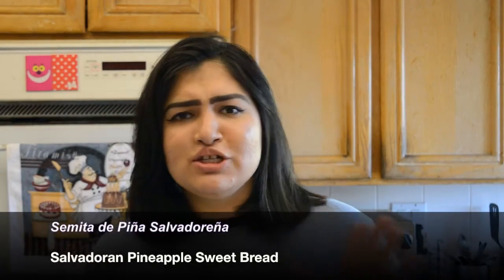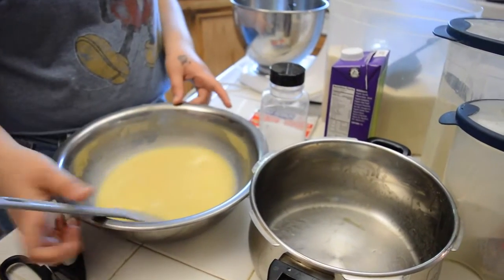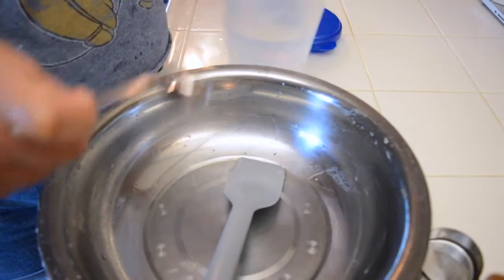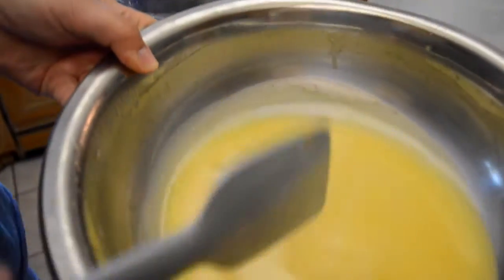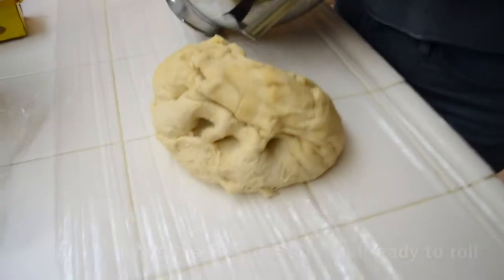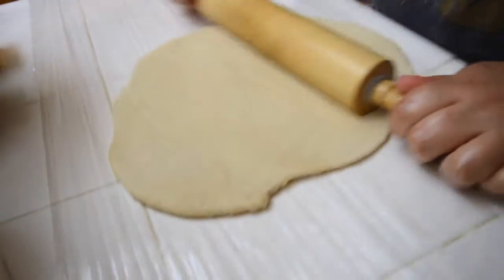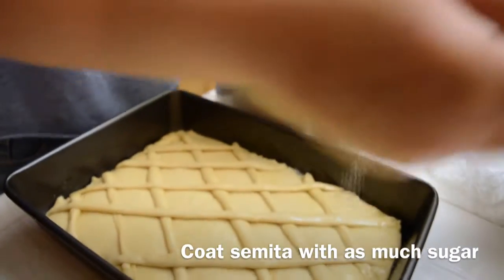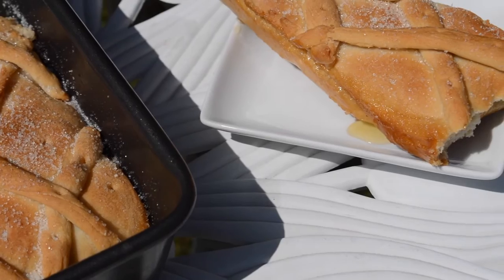Vegan Semita de Piña Salvadoreña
Como Hacer Vegan Semita de Piña Salvadoreña
How to make Salvadoran Pineapple Semita

I would like to thank my mom and El Salvador for this amazing baked good. There's no other dessert that compares to this Pan Dulce.

I made a vegan version of my favorite dish.

Here's the word by word ingredients/recipe/instruction:

Ingredients:

Plant-based Milk - 3/4 Cup
Vegan butter - 8 Tablespoons
Active Dry Yeast - 1 Packet (1Tbls)

Plant-Based Milk - 2/3 Cup
Egg Replacer (3 eggs) - 3 1/2 Teaspoon + 6 Tablespoons Water

Pinapple jam/marmelade - 1 1/2 Cup

Melted butter - 3+ Tablespoons
Sugar - 4+ Tablespoons for topping

Pot
Mixer
Bowls
Rolling Pin
Saran Wrap
Spatula
Knife
Brush
Toothpick

Instructions:
- Melt butter with milk, sugar, and salt over medium heat.
- Turn off heat off and let the butter milk cool down till it's lukewarm
- Once it's lukewarm mix in yeast and let it sit.
- Next mix Egg Replacer with water until it becomes looking like glue. Let it sit.
- Start on dough. Mix flour with 2/3 cup of plant-based milk in a mixer or hand mix. Then add butter milk mixture and egg replacer into the dough.
- Mixture should become firm and not stick to the sides (If that's not the case be sure to add more flour, milk, or vice versa).
- Work dough on a surface to become a ball.
- Lightly grease a bowl and put dough in it. Cover the top of the bowl with Saran wrap or a moist towel. Set bowl near the warmest part of the kitchen or house and let it rise for an hour. Dough must double in size.
- Once dough doubles in size take it out of bowl and work with it on a surface. Knead a couple of times and then separate 2 equal balls and 1 small ball
- Roll 2 dough balls flat enough to fit a 9x9 inch pan (if dough is too big cut out the parts that will not fit the pan)
- With the small dough ball roll little strands to decorate the top later of the pan dulce. These decorations should resemble strings.
-Layer bottom dough in the pan fill the top of that part with pineapple jam then layer over the second dough part on top of the jam.
- Decorate top of the dough as you'd like criss cross pattern is ideal for a semita.
- Brush butter all over the top of semita
- Poke holes into the semita
- Sprinkle sugar
- Pop into the oven for 30-40 minutes or until golden/browned on top
- Enjoy with cafe, hot chocolate, or hot beverages!

The Pineapple syrup recipe I used (Yeah it's Martha Stewart LOL):
Personally I think you should buy a jam (any jam flavor is ok, but traditionally the inside of a semita is usually pineapple).

PLEASE TELL ME WHAT YOU THINK

xoxo

Salvadorenas - Los Hermanos Flores
El Sombrero Azul - Salsa Clave
Celosa - Crema Caliente